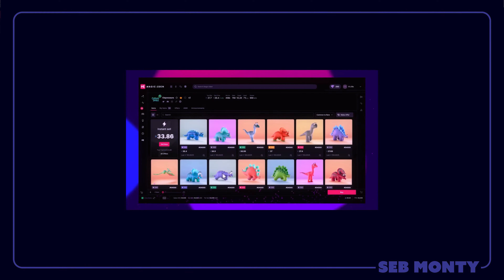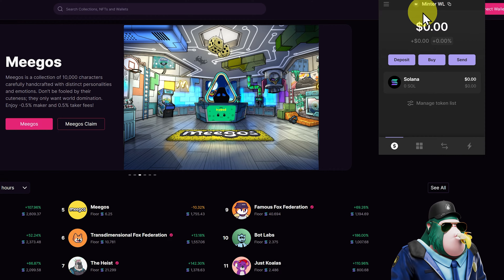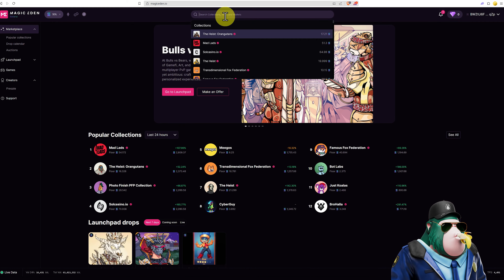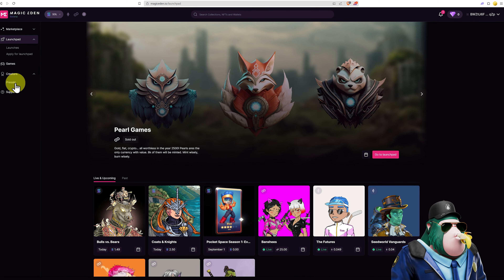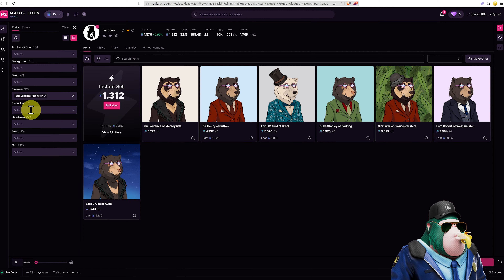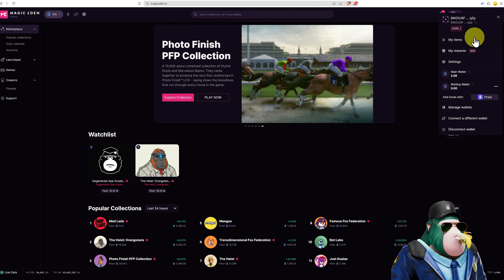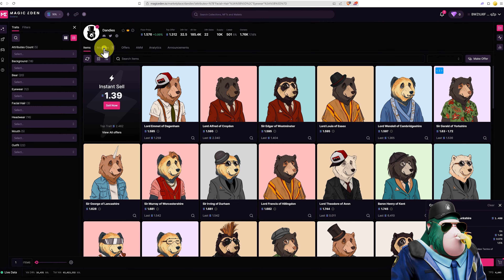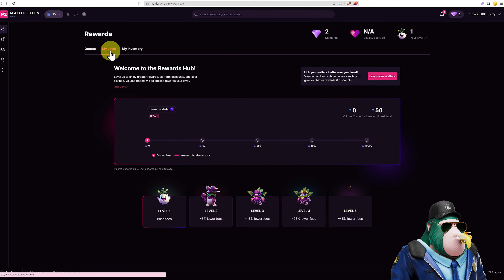How To Use Magic Eden (Easy Tutorial 2023)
📽️ This is the 23rd video of the course 'Seb Monty's Solana School - Beginner Level.'

In this video, we'll quickly cover Magic Eden, one of the best NFT marketplaces on the Solana blockchain.

The following topics are explained in simple terms with the walkthrough: 👇🏻
History of Magic Eden
Wallet management tips
Magic Eden walkthrough
How to buy and sell an NFT
How to manage orders
Magic Eden Loyalty program

📅 Important note 2 September 2023:
Watch for links to the full course to seamlessly transition from one video to another. Coming very soon & 100% FREE! 🔍
What is an aggregator?

⏰Timestamps⏰
00:00 - Intro
00:33 - Intro on Magic Eden
01:07 - Wallet management tips
02:05 - Mint wallet
03:10 - Navigating Magic Eden
03:50 - Upcoming Mints - Upcoming projects
04:35 - How to buy & sell NFTs?
05:22 - Navigating a collection
06:00 - How to put in an offer?
06:28 - Trait-based offer
07:25 - How to edit offers?
08:20 - Buying an NFT
08:43 - How to sell instantly?
09:00 - How to list an NFT?
09:40 - How to delist an NFT?
10:07 - Magic Eden - Loyalty Program
10:38 - Next video - Staying safe from scammers

Xrp, Solana, Bitcoin, BTC, Ethereum, ETH, Cardano, Ada, Doge, SHIB INU, SOL, Crypto, Crypto Price Prediction 2024, Crypto Price Prediction 2025, Crypto Price Prediction 2026, Crypto bull run, Solana staking. Stake SOL. SOL rewards. Epoch.